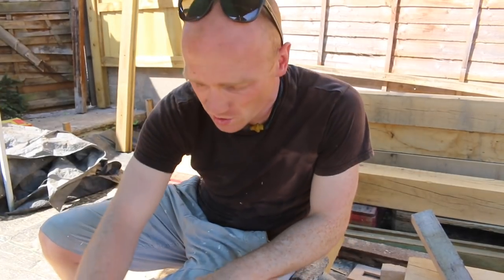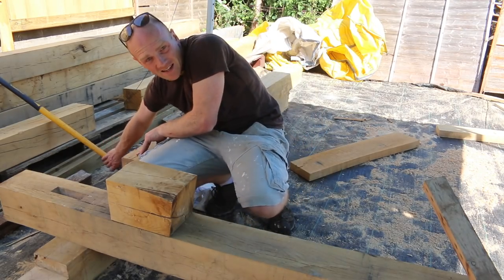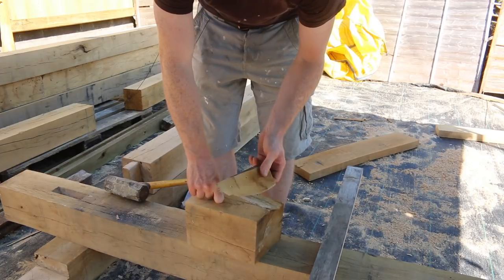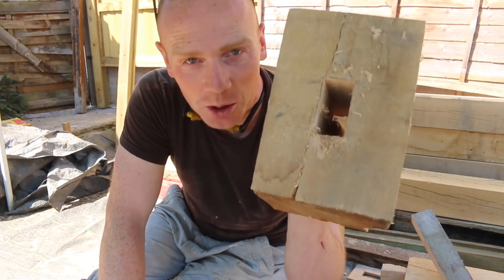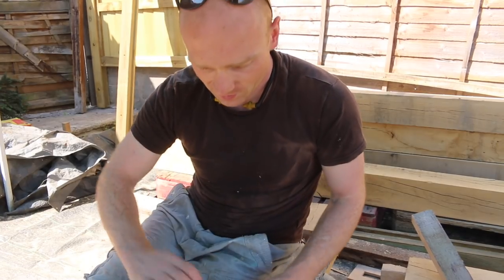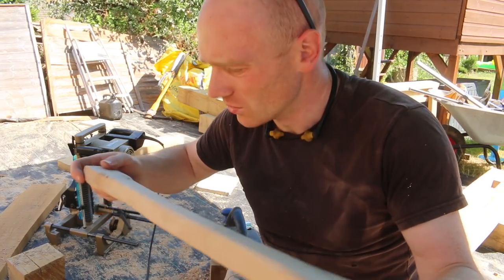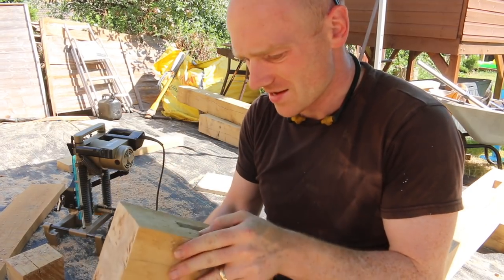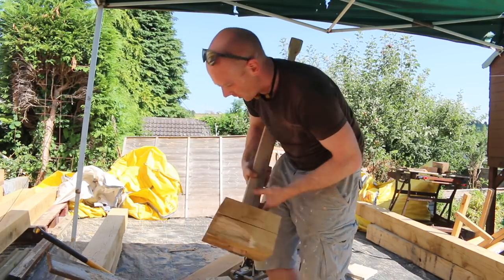Giant Timber Frame Mallet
When Thor met timber framing! :-)  While it looks somewhat comical and out of a Tom and Jerry cartoon, this tool is proving to be an  extremely valuable one to have around.